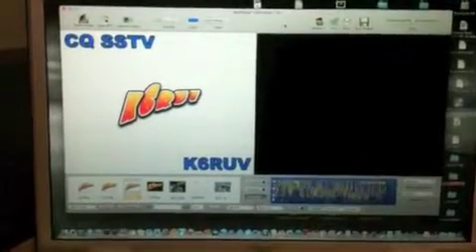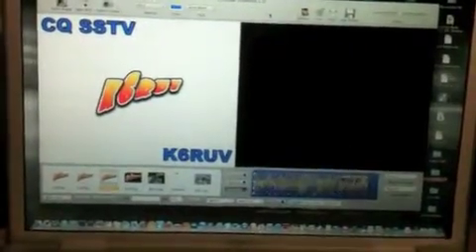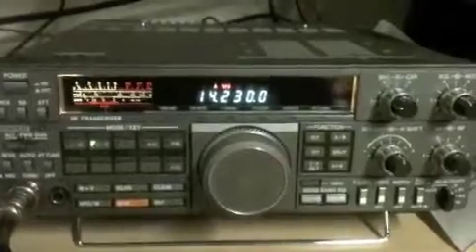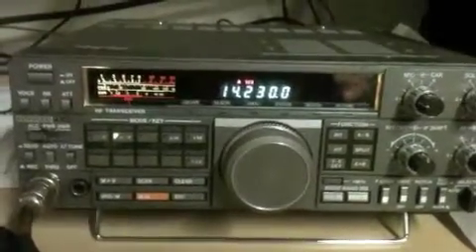SSTV THE POOR MANS WAY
If you just want to try SSTV before investing money this may be an option for you.